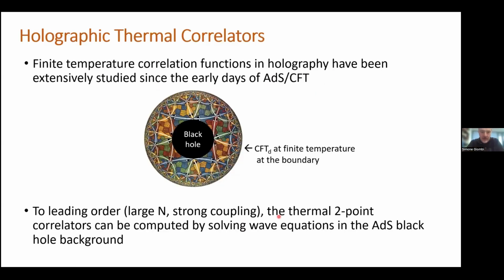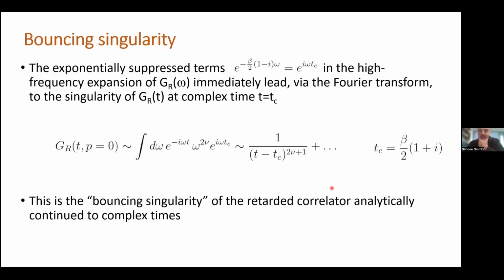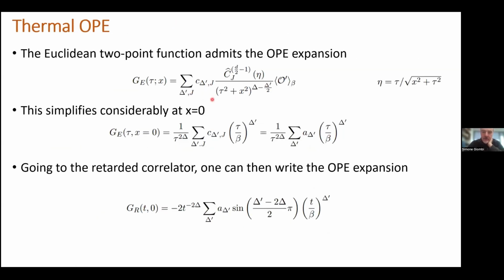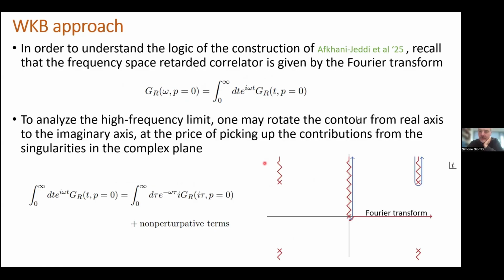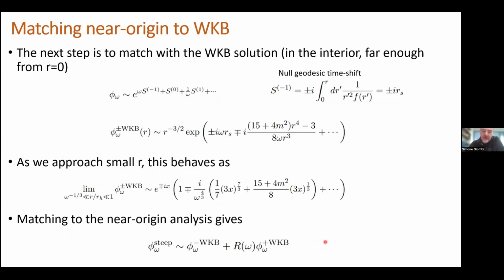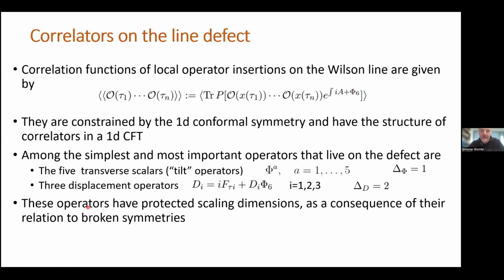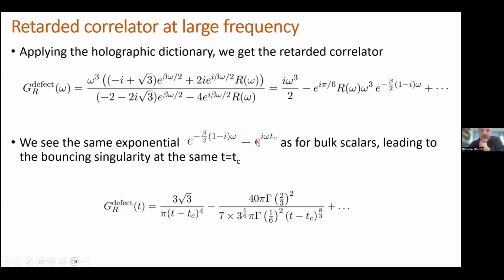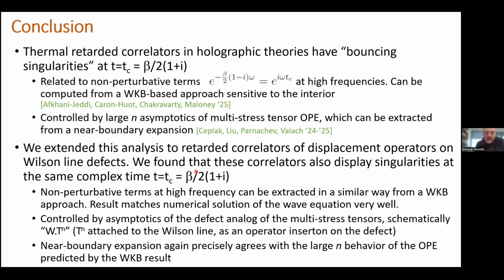Simone Giombi (Princeton U.): Thermal correlators on the Wilson line and bouncing singularities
I will discuss the calculation of the thermal retarded two-point function of the displacement operator on a Wilson line in N=4 SYM theory at strong coupling. This is computed holographically by solving the wave equation for the transverse fluctuations of the dual string worldsheet in the planar AdS black hole background. Similarly to the case of thermal correlators of local operators dual to bulk scalar fields, these defect correlators are found to exhibit bouncing singularities in complex time, which correspond to exponentially suppressed contributions in the high-frequency limit. I will highlight the agreement of two independent approaches to probe the high-frequency regime of the correlators: a WKB analysis that is sensitive to the black hole interior, and an asymptotic OPE analysis based on a near-boundary expansion.

✎Organized by: Julien Barrat (DESY), Deniz Bozkurt (U. Hamburg), Enrico Marchetto (DESY), Alessio Miscioscia (YITP)